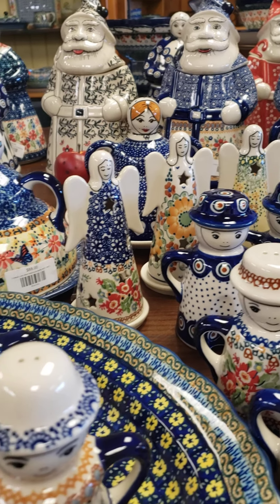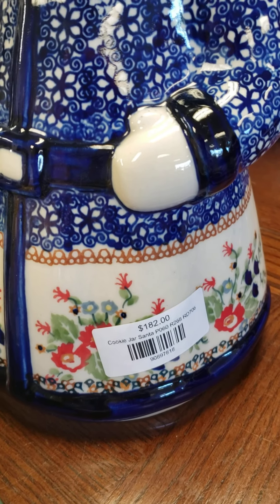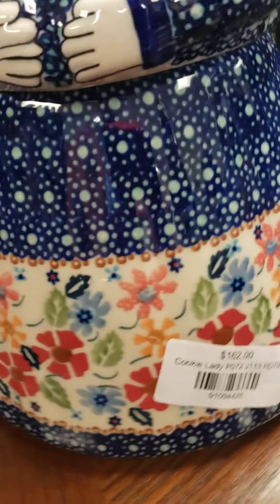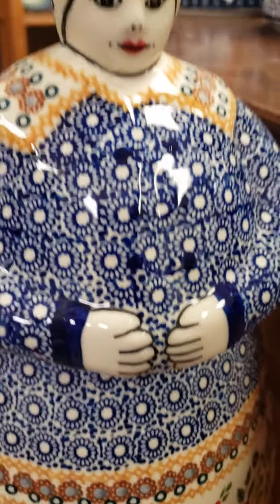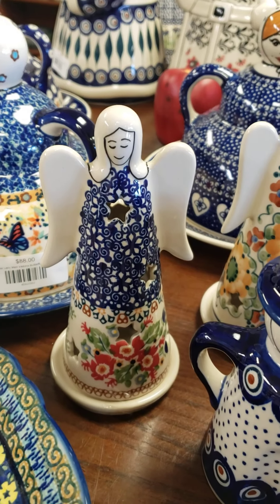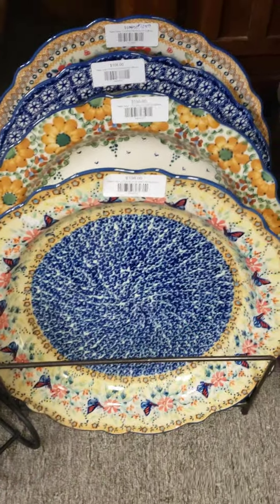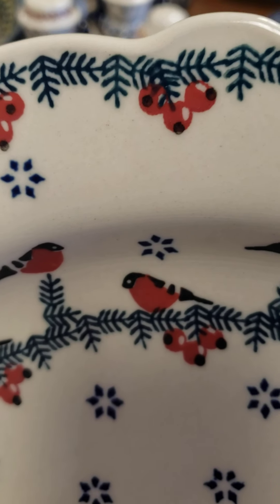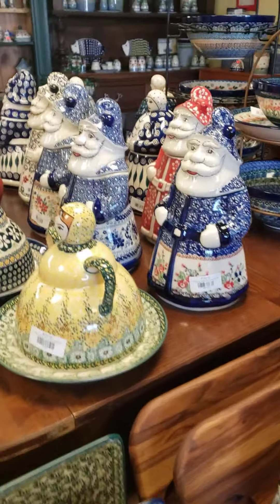more new arrivals 8/18/21